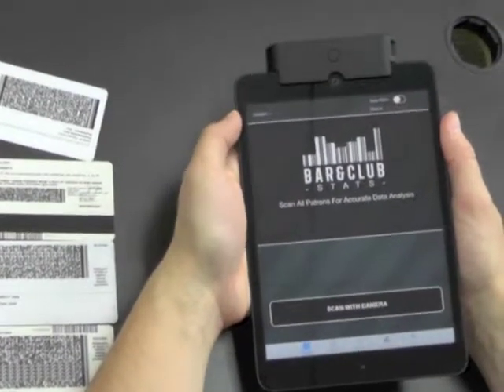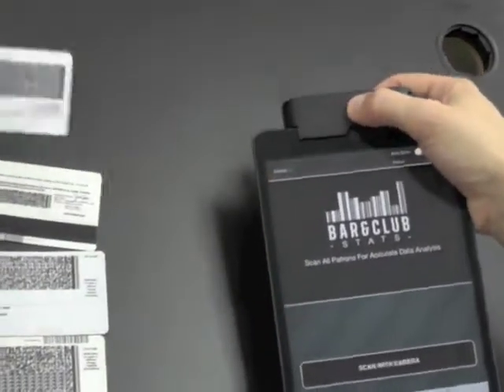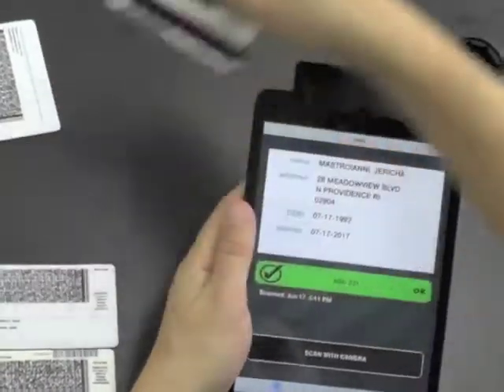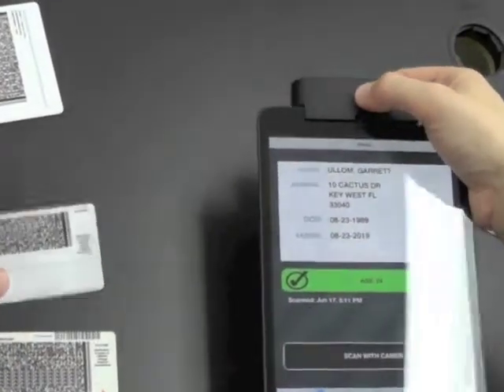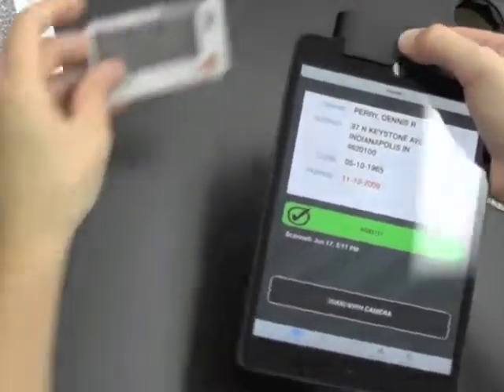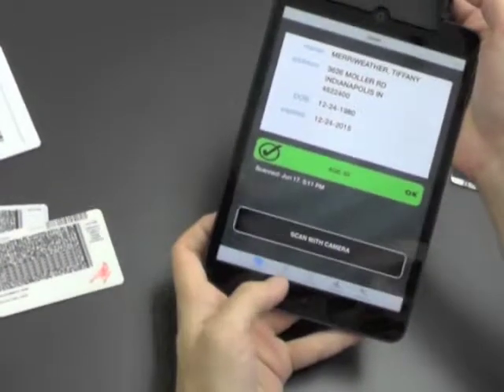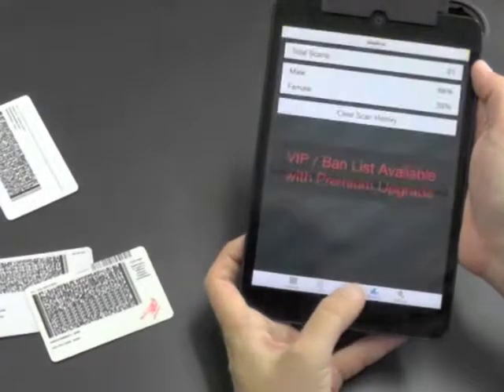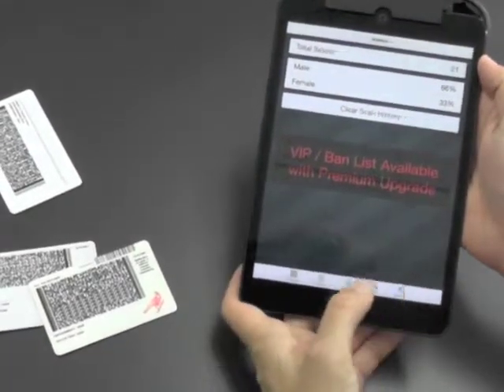iPad Mini ID Scanner - Bar & Club Stats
Our iPad Mini ID scanner scans barcode and magnetic stripe drivers licenses from all 50 states and Canadian provinces.